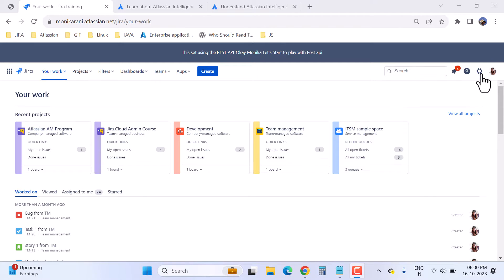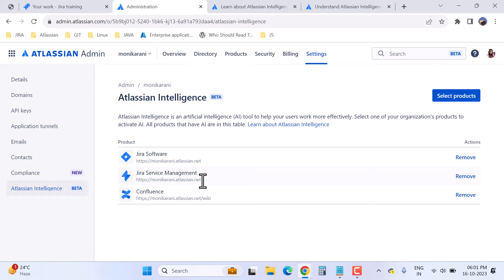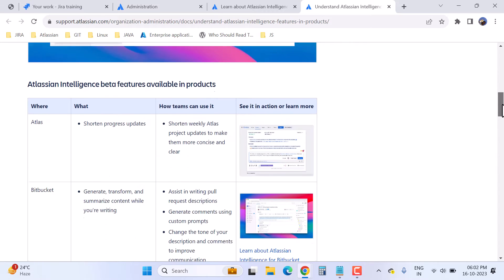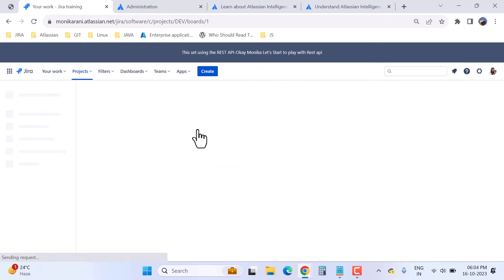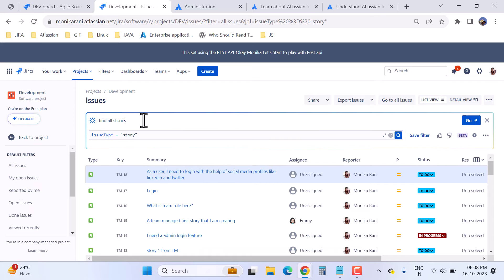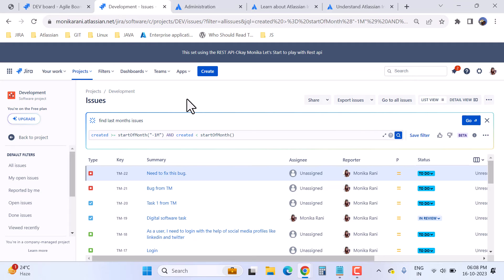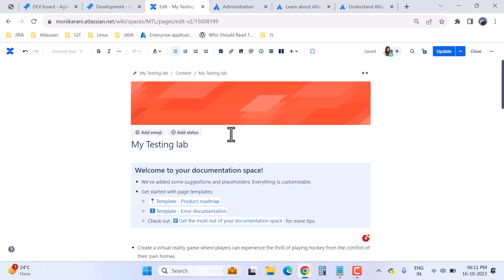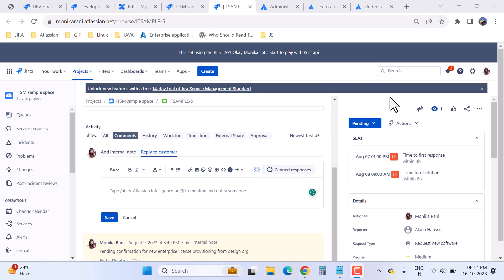Atlassian Intelligence - Getting Started with Atlassian Intelligence with Atlassian's Products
This video will explain Atlassian Intelligence- what is Atlassian Intelligence and how you can use Atlassian Intelligence in your Jira products.
Chapters:
How to active Atlassian Intelligence: 0:20
Add Jira Products in Atlassian Intelligence: 0:40
How to use Atlassian Intelligence in Jira Software: 2:32
How to use Atlassian Intelligence in Confluence: 3:52
How to use Atlassian Intelligence in Jira Service Management: 5:15